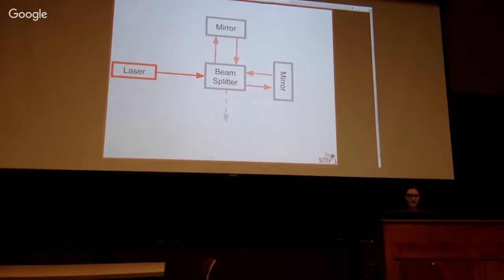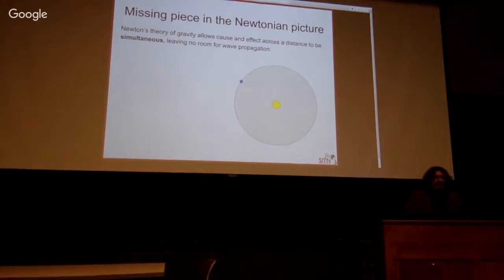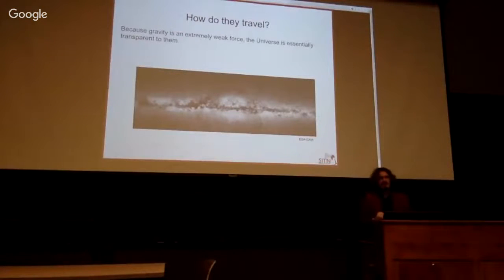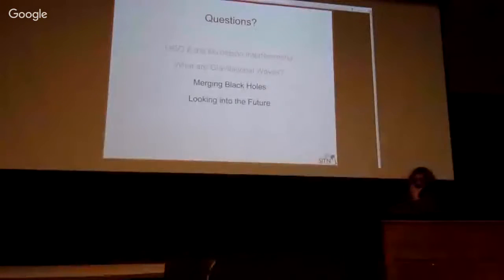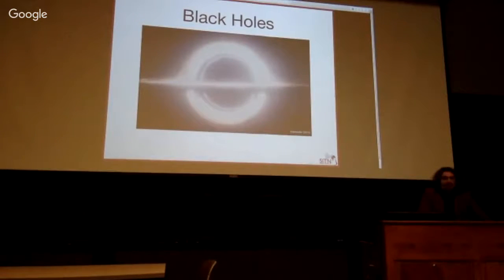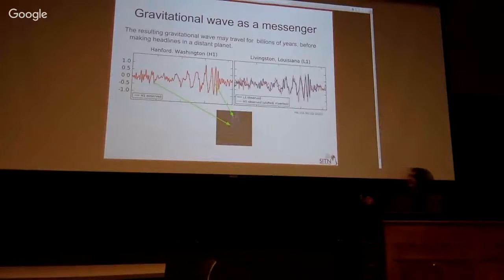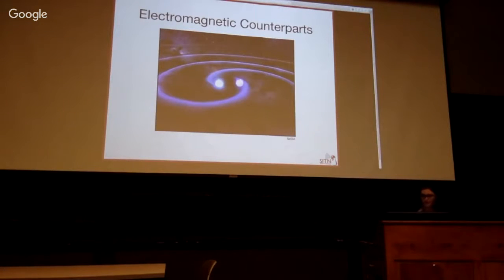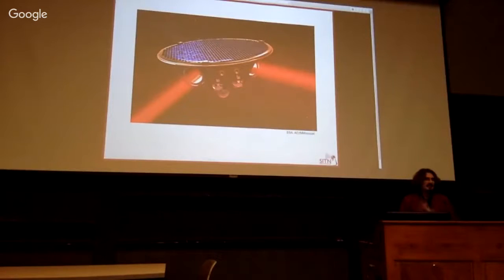Dawn of a New Era: Detecting wrinkles in spacetime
The detection of gravitational waves has crowned a decades-long experimental endeavor in physics, confirming the major prediction of Einstein’s general theory of gravity. For the first time physicists are able to detect the wrinkles of spacetime produced by colliding stars and black holes. We will discuss the history of gravitational wave detectors and the physics behind these fascinating collisions heard from millions of light years away.